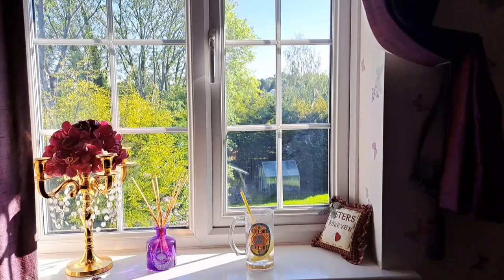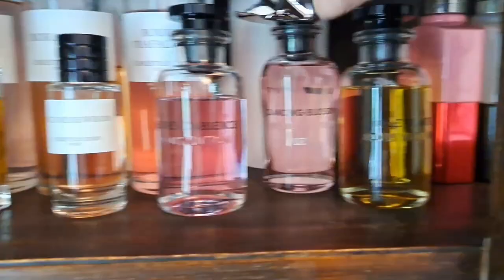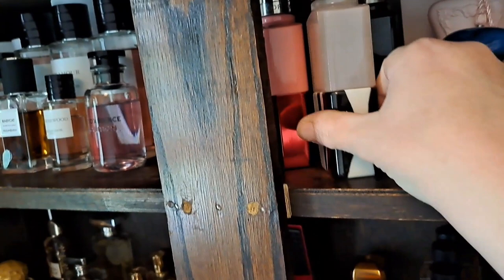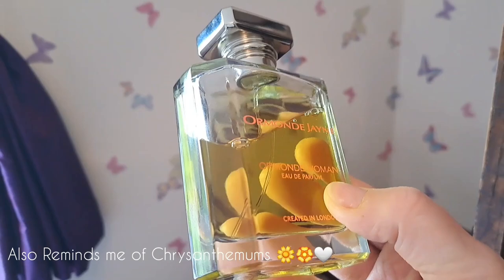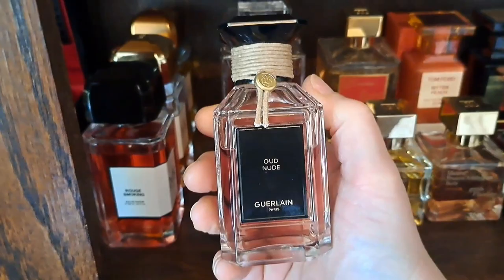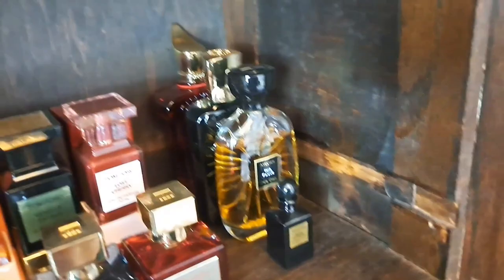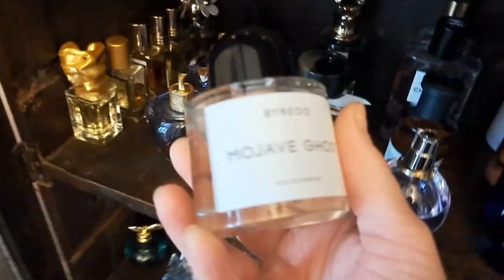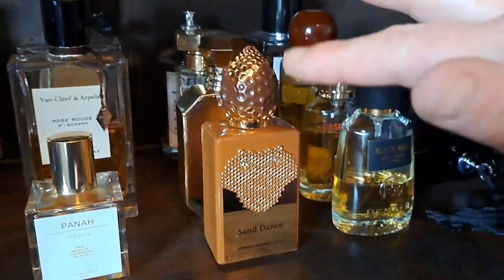'The 100' ~ My Entire Fragrance Collection 🍿🥃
Only took 4 days but here we are. . .

Full focus and concentration seems to open a door for all types of distractions and annoyances but I finally got there.
it's a miracle I edited it to under an hour.